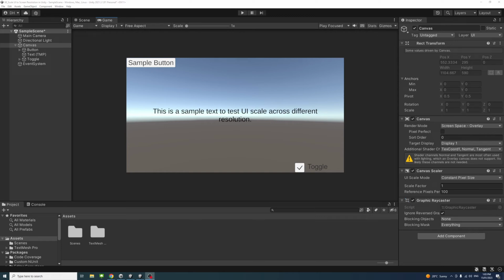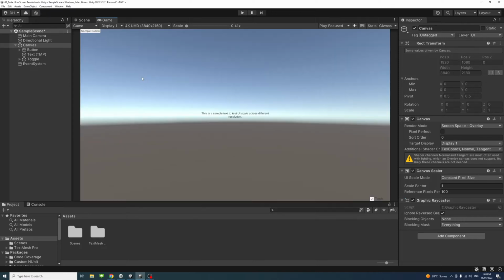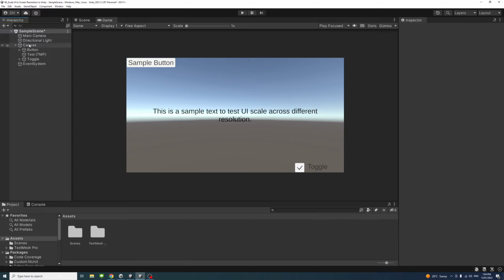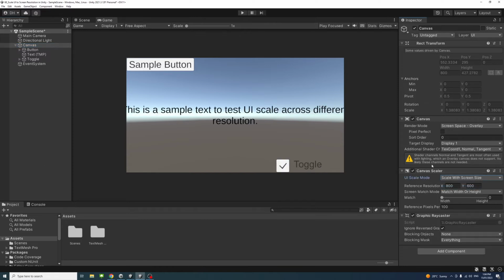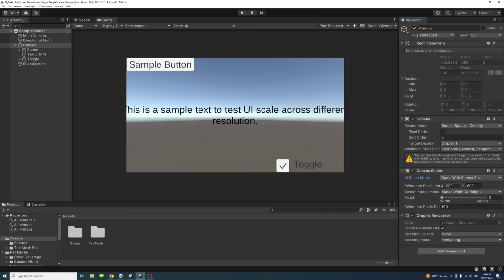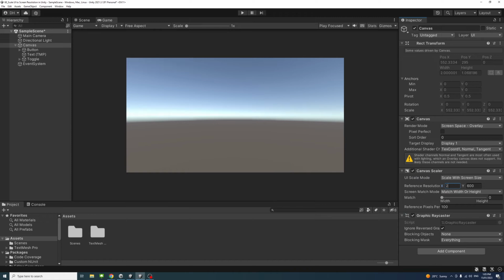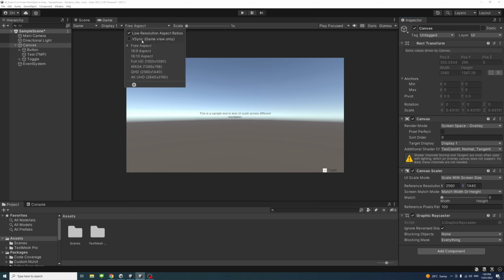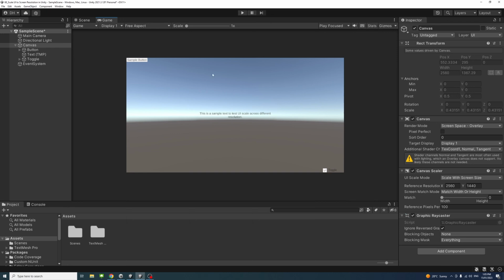Scale UI to Screen Resolution in Unity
UI GameObjects could appear bigger or smaller, than you intended, on different screens resolution.

To scale UI game objects appropriately across different resolutions in Unity:

Select Canvas in the Hierarchy. Then, under the Canvas Scaler component in the Inspector, choose Scale with Screen Size.
Input a reference resolution: X and Y of the target size based on which you set the size of your UI component.